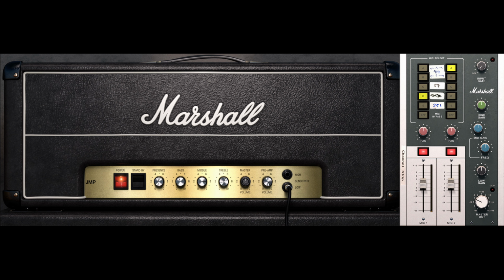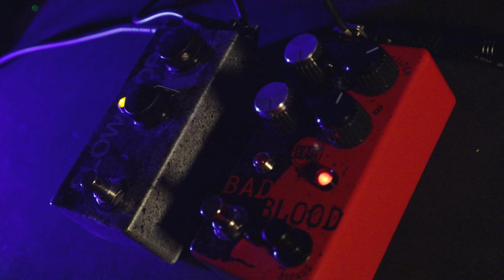As Solid As It Gets! Sketchy Sounds Bad Blood!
*Thank you to Sketchy Sounds for sending me the Bad Blood*

Guitar demo and pedal review of the Bad Blood from Sketchy Sounds.

"Bad Blood is our take on the Fulltone OCD* germanium overdrive circuit. It’s driven by two 2N7000 Mosfet transistors and two 1N34A Germanium diodes for an open, tube-like overdrive with a large dynamic range. We’ve also added two gain knobs for even more flexibility than the original. You can set one gain knob to a lighter overdrive and the 2nd gain knob to higher gain and switch between them with the A - B footswitch. We’ve also included LED indicators under each gain knob so you can easily tell which one is activated. The gain LED indicator stays on even when the pedal is bypassed, so that you know which one will be activated once you turn on the pedal."

0:00 - Intro
0:03 - Highlights
0:42 - About the Bad Blood
2:15 - with Slow Loris TALK
6:13 - with Old Tapes TALK
6:59 - with Old Tapes DEMO
9:59 - with Mercury 7 TALK
10:37 - with Mercury 7 DEMO
13:15 - Outro